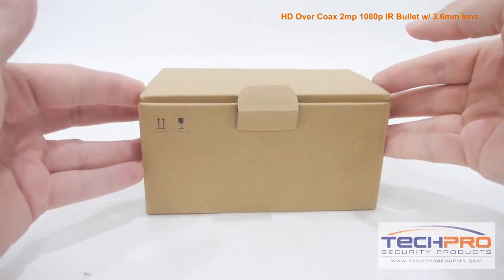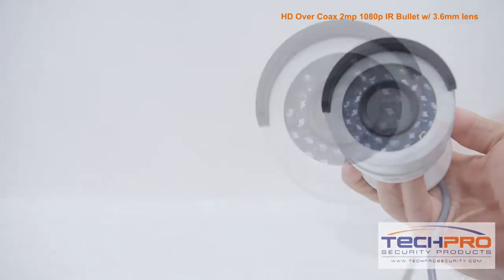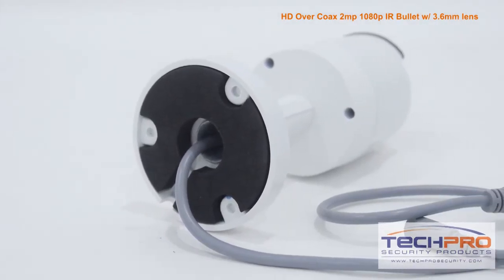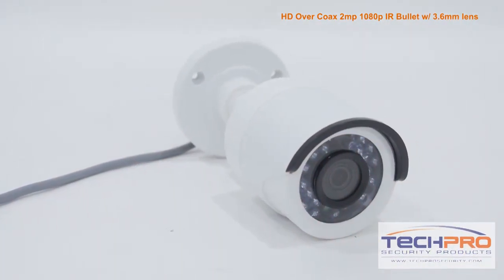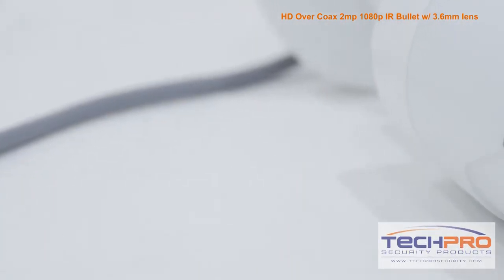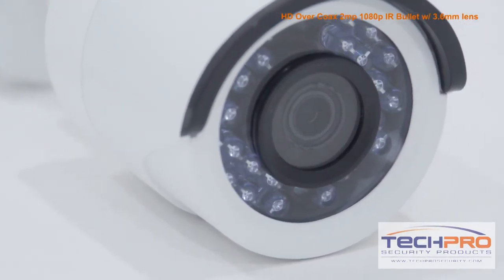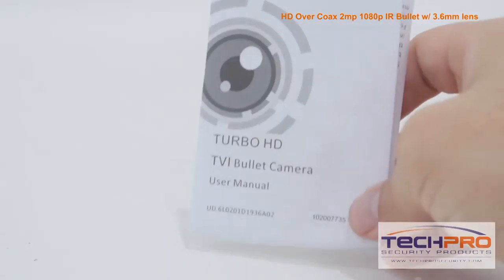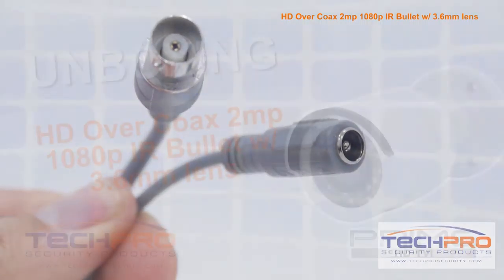Unboxing - HD Over Coax 2mp 1080p IR Bullet w/ 3.6mm lens